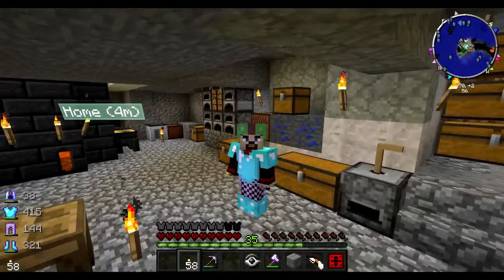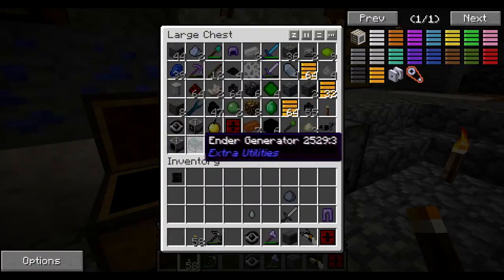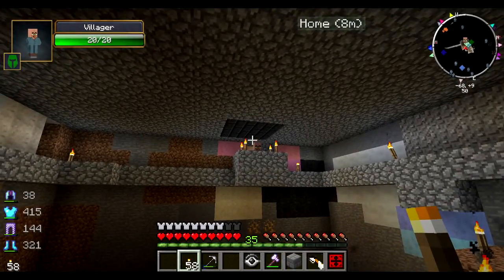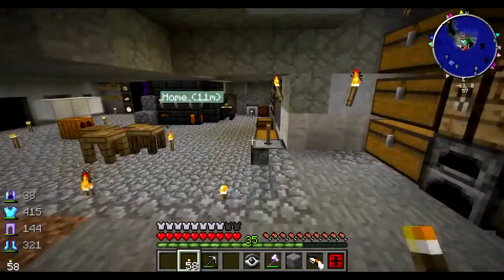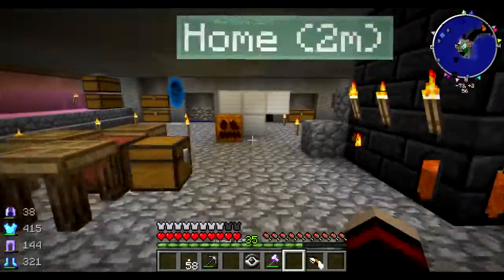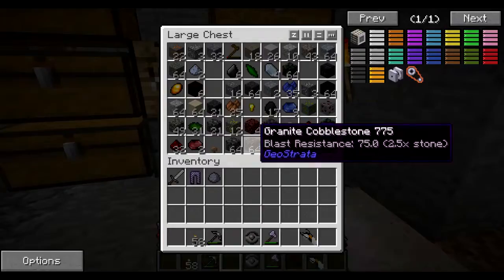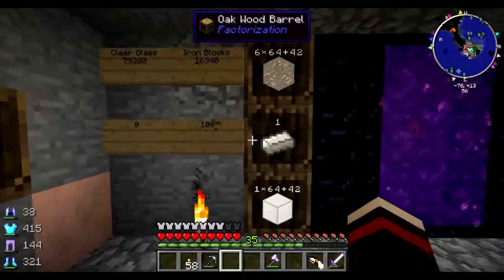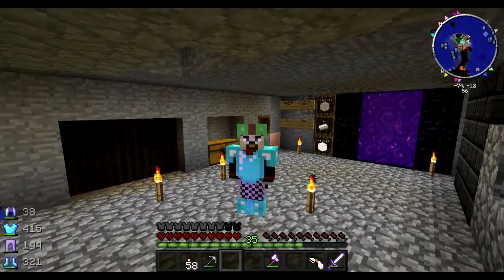To the END S03 E05 Short overview